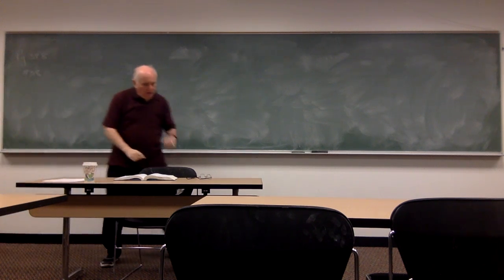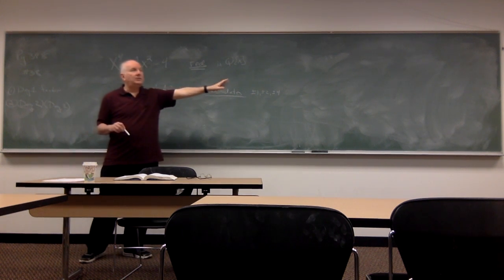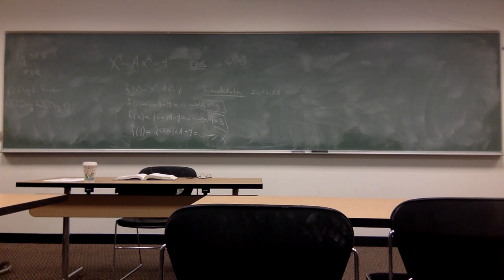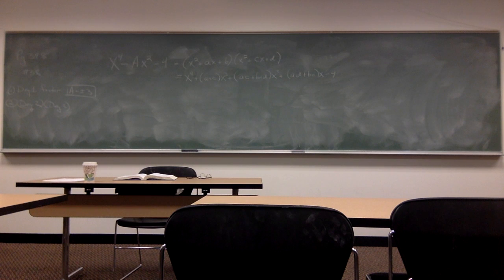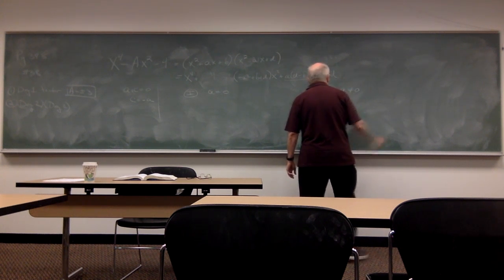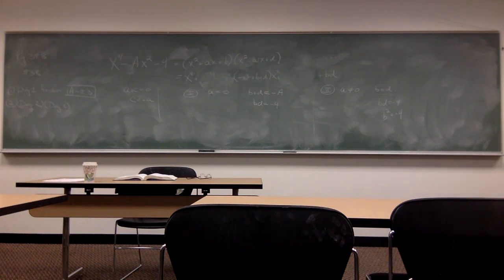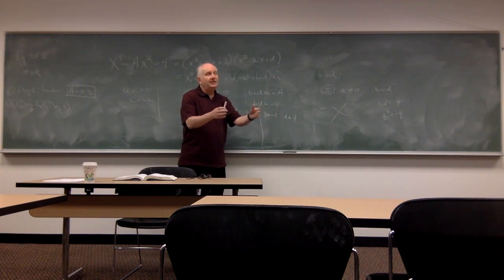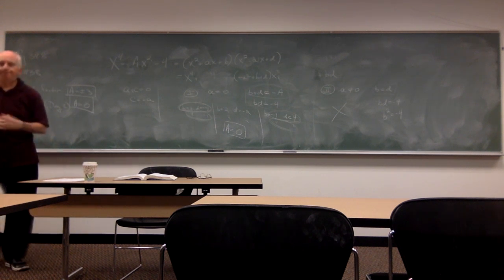670 May 24 2016 Third